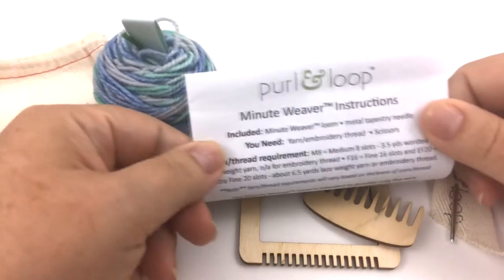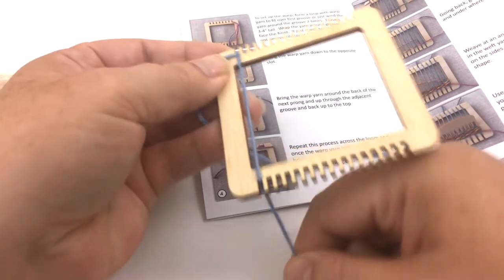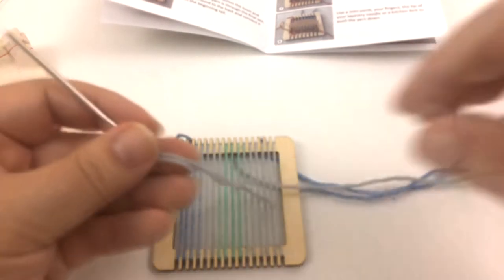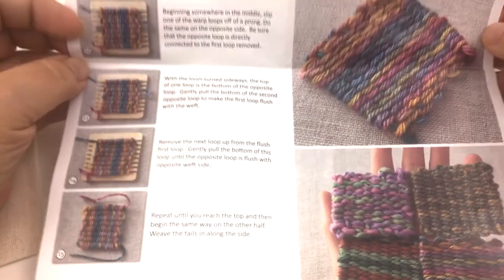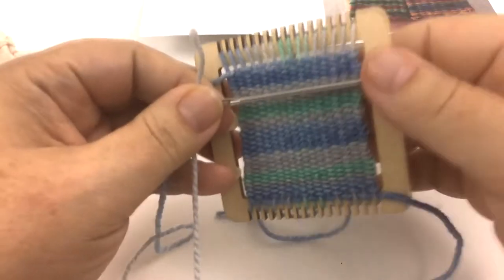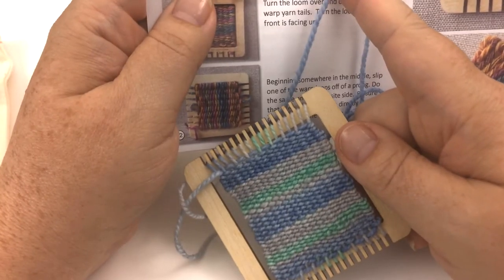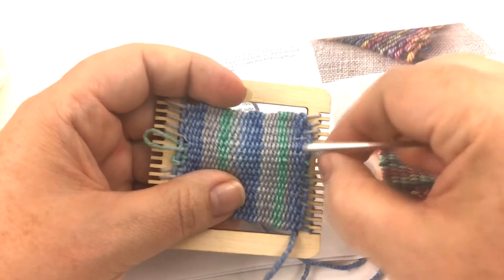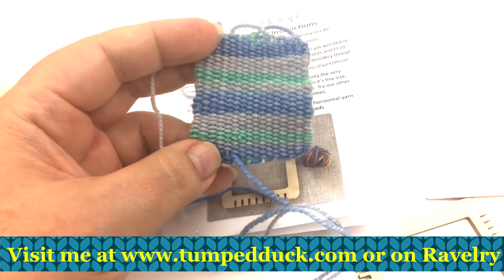Trying the Minute Weaver from Purl & Loop for the First Time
For more information on the beautiful Florida Summer Sky from The Fiber Seed check their